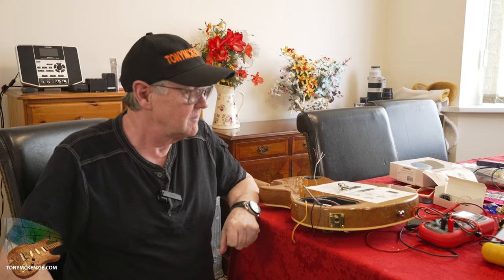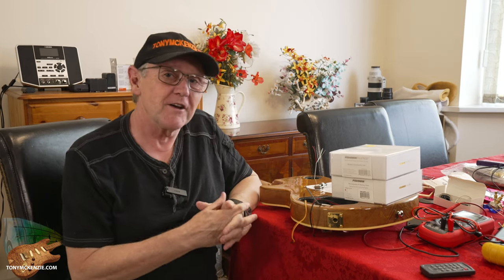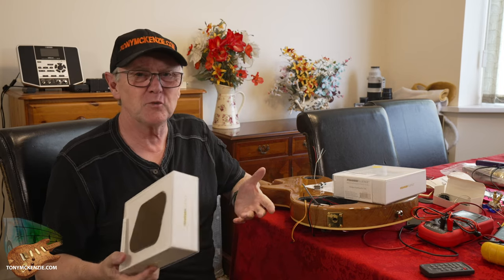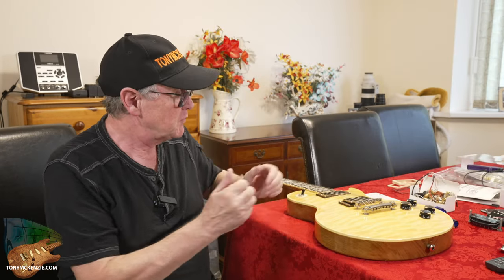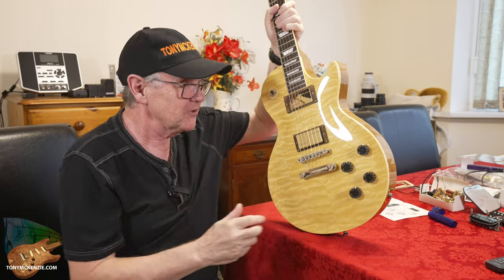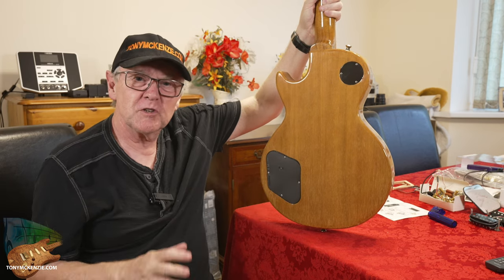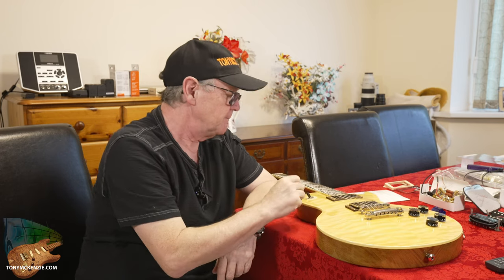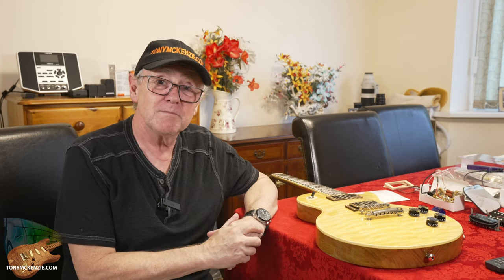Fishman Fluence Humbucker Pickups | An overview and some audio and gear chat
Fishman Fluence humbucker pickups I bought for fitting to a Tokai Les Paul. Here's an overview of fitting and short audio example. Les Paul battery pack is also shown.

You don't see that much about the humbucker Fishman pickups it seems or the Fishman Les Paul battery pack that seems to be very rare in my experience. They are expensive here in the UK if you can find them - but I had to buy from Europe to get these at reasonable cost.

I show you in this short gear chat how I fitted these pickups (not in depth) to my Japanese Tokai LP which was not really very easy to do with lot's of confined soldering and rewiring to complete. The whole kit includes the volume and tone pots, cabling and of course the pickups. but sadly those tone and volume pots are the smaller ones approximately 13 or 15mm size and two have push/pull switches that did not look of the highest quality, but they do work as you will see in this review.

Strangely, the Les Paul pickup selector did not work as fitted to the Tokai with the Fishman Fluence kit so I had to replace that with a Switchcraft  one which is expensive. I also replaced the old wiring in its entirety because completing half a job on a great guitar like this is not really the way to proceed.

Fortunately this video was recorded before I came down with a virus and there is only so much video of the playing sadly; the studio is currently a building site now being extended so it is impossible for me to create a longer example of the tones right now - but I promise to make another video of the tones on an extended playing session once the studio is up and running in its new layout.

I purchased these pickups and battery pack entirely with my own money and there is no sponsorship whatsoever on this video. The opinion here is entirely my own, but I CAN recommend the Fishman Fluence humbuckers and the battery pack as long as you can solder or get the pickups installed professionally.

This is not a tutorial about fitting the pickups but rather my opinion and whether I found them to be quality products that sound good for any similar Les Paul type of guitar. Fishman fluence classic and modern pickups are likely worth the gamble! but remember in this video I'm no Ken Susi, oswaldo contramaestre or d activator x but do check them out.

Just FYI I did NOT use a Shure sm57 to record this snippet  - it was actually a DI from the MX5 direct to desk, but you will get a good idea of how these modern humbuckers sound for a sort of melodic lead guitar tone. There's no Nick Jennison or Gerry Trevino here!

Please understand that this video has been created only because I currently am unable to make new video reviews... from partial footage made earlier at the start of September 2021 but they will be back as soon as I can make them again in a few weeks.

All Trade Marks Acknowledged.